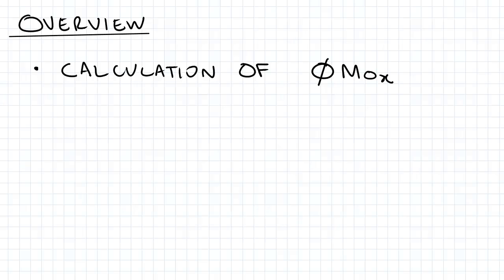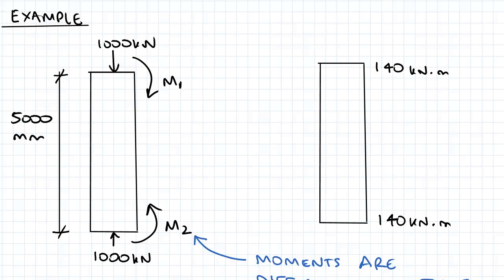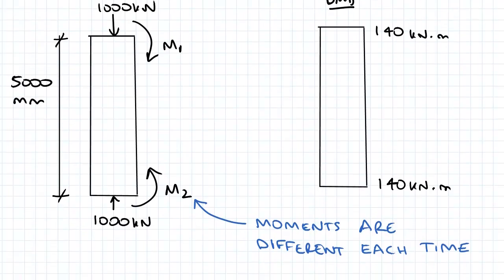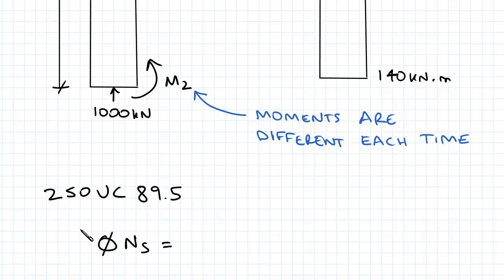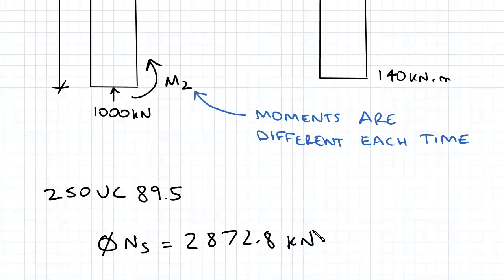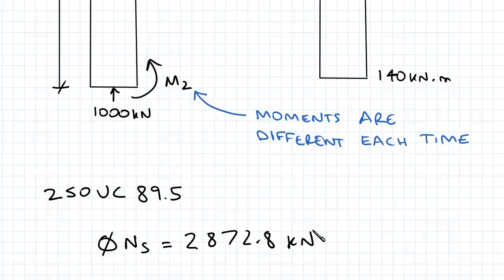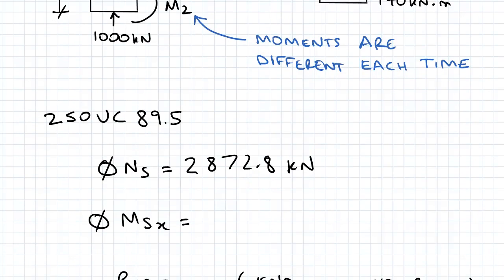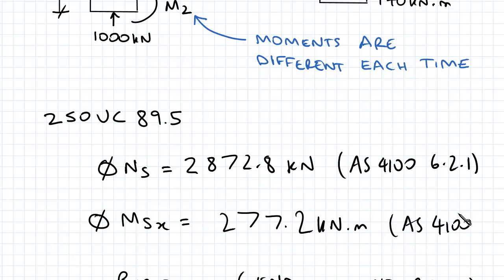Out-of-plane Buckling and Bending Moment: Steel Structural Design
for more FREE video tutorials covering Steel Structural Design.

In this video we will be looking at the steps and procedures involved in FMix calculations using AS4100. As an example a 250 UC 89.5 will be used.